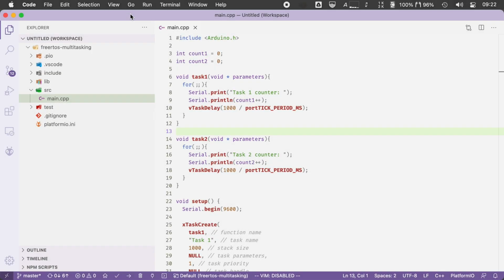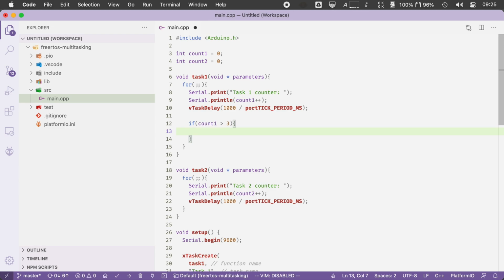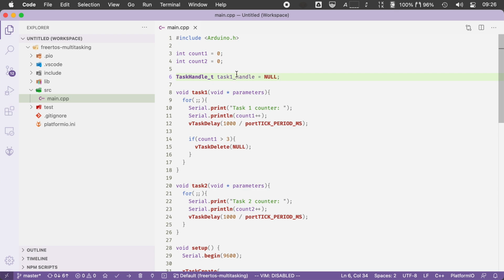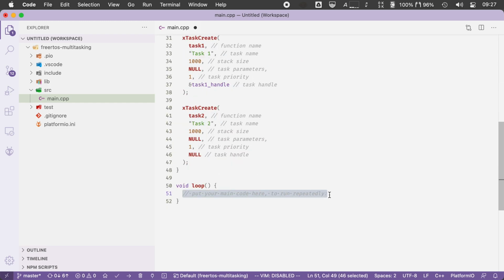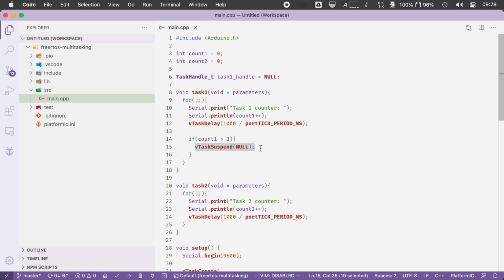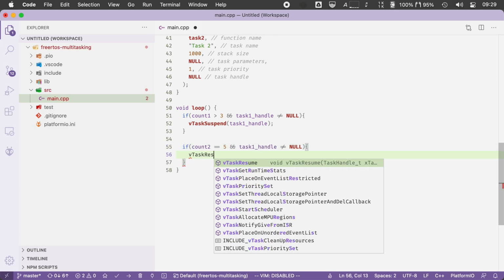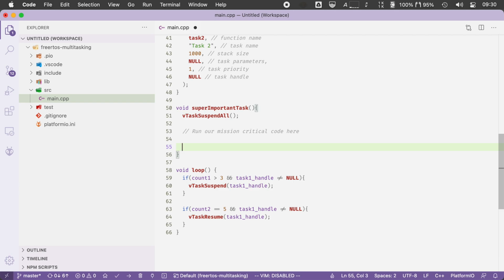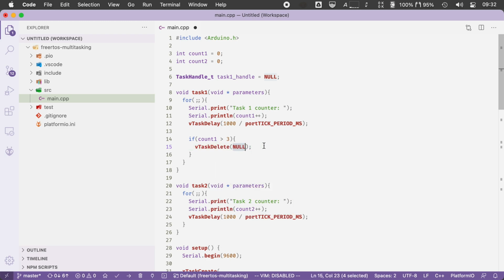Manage FreeRTOS tasks - Suspend, Delay, Resume, Delete (ESP32 + Arduino series)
Once you have FreeRTOS tasks running, you might want to manage them. The scheduler can stop, suspend, and resume individual tasks. You can control tasks from within or you can use task handles to control them from anywhere in your code.

(Everything you need to know about programming the ESP32 by using the Arduino Framework)

(no more than once a month)